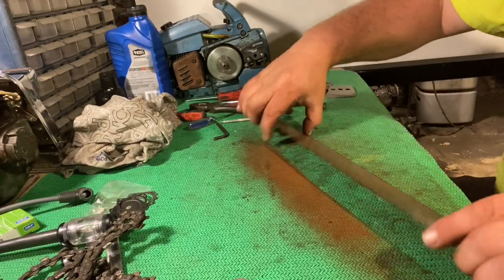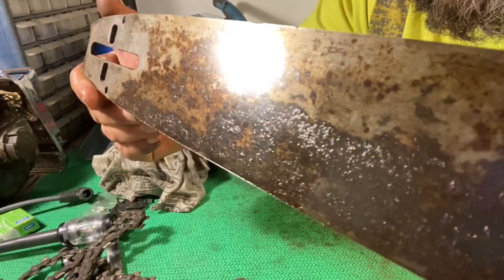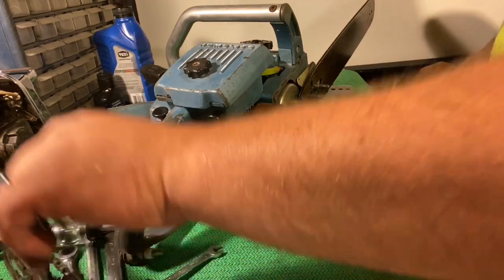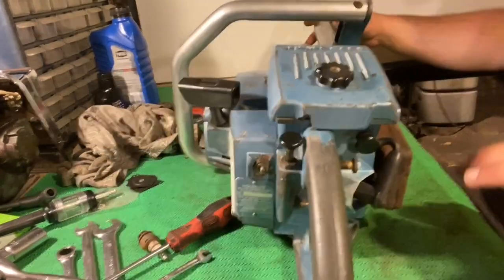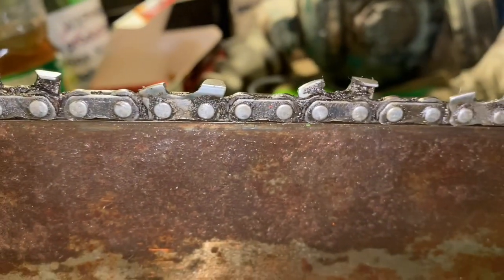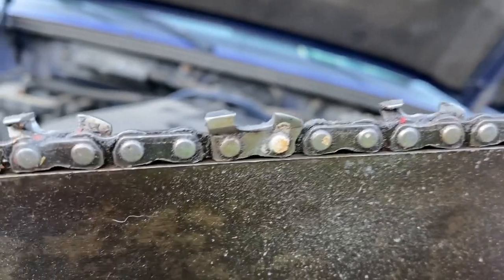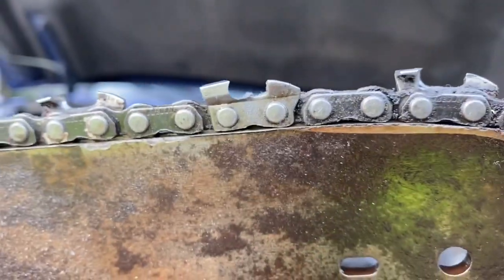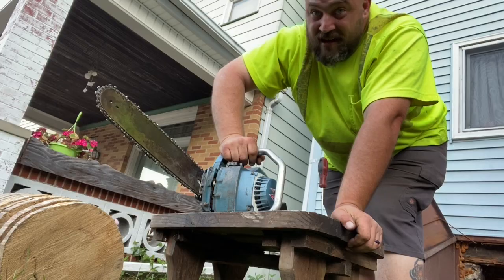Homelite XL-12 Chainsaw First Attempt By Cleaning The Diaphragm Instead Of Replacing!!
We performed an experiment to see if cleaning the diaphragm would be enough to bring this saw back to life. This is the first attempt to start it afterward!!